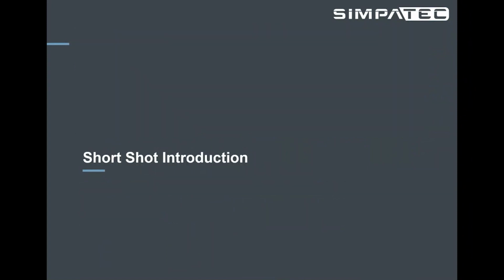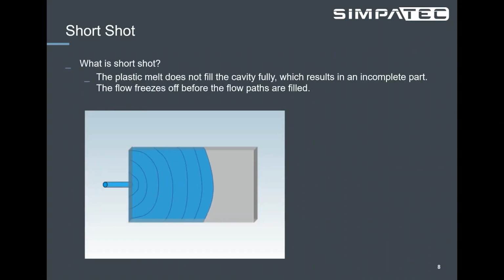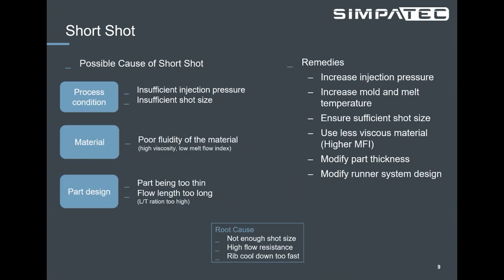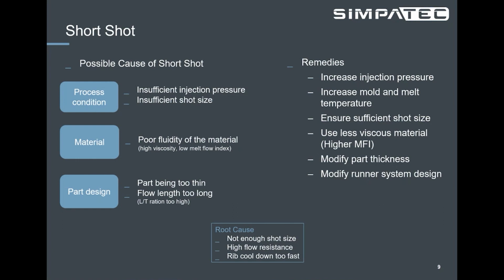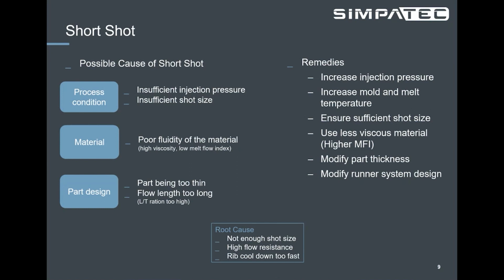Short Shots - Why They Occur and How to Avoid Them｜Intro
Moldex3D Webinar2021｜Short Shots - Why They Occur and How to Avoid Them｜Intro
Understanding plastic flow behavior during injection molding can be quite an undertaking, especially when faced with issues such as short shots, race tracking or trapped gas. Simulation can be a great way of analyzing the root cause of such defects. This webinar will take an in-depth look at short shots, their causes, potential solutions and how simulations can help avoid them in the first place.
-Understanding different causes for short shots
-Analyzing impact of design and process on short shots
-Review how simulations can help mitigate short shots

Search🔎
Injection Defects